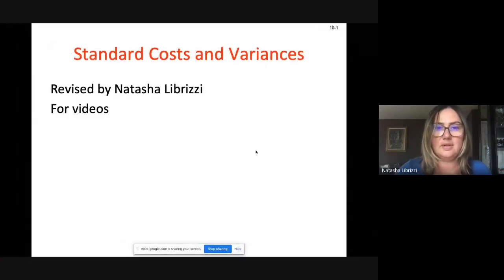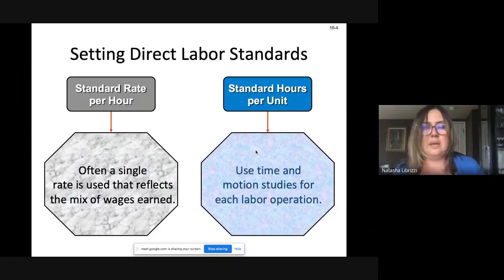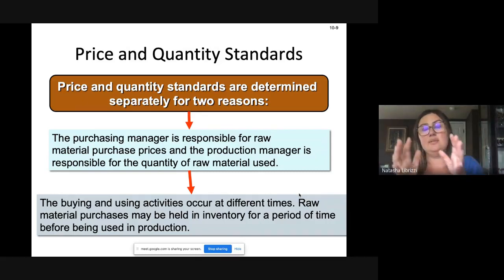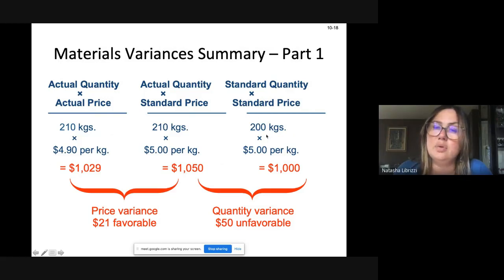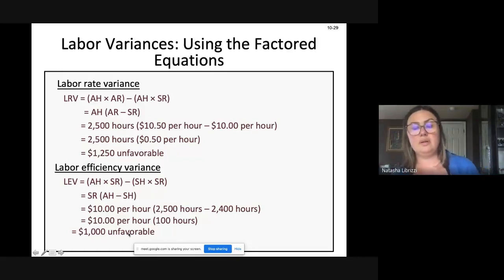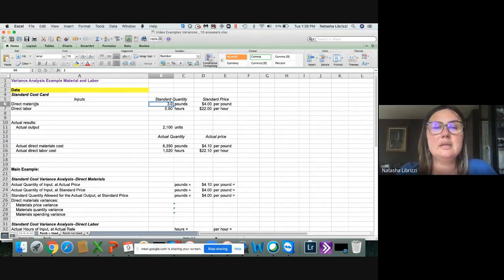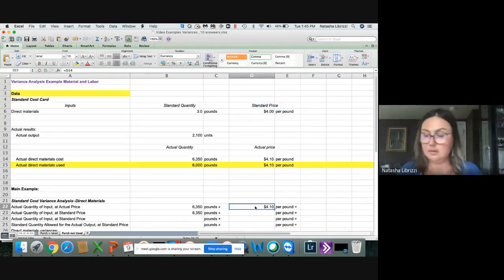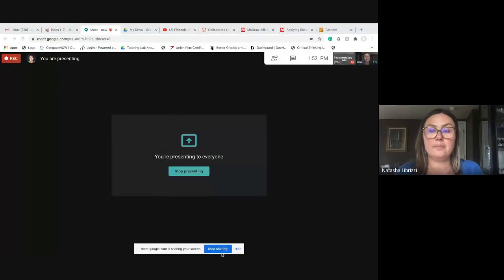Managerial Accounting - Variance Analysis Videos 10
0:00 START + Introduction (Basic Foundation for Standard Costs and Variances)

o   1:35 Basic Definitions and Concepts

o   6:38 Setting Direct Materials Standards

o   8:02 Setting Direct Labor Standards

o   10:14 Setting Variable Manufacturing Overhead Standards

o   10:40 The Standard Cost Card

o   12:15 Using Standards in Flexible Budgets

o   12:51 General Model for Variance Analysis (Overview)

o   14:02 Price and Quantity Standards (Why are they used?)

o   15:01 Variance Analysis (An overview)

o   15:24 A General Model for Variance Analysis (Example Walkthrough)

·         18:14 Learning Objective #1 (Compute the direct materials price and quantity variances and explain their significance.)

o   18:25 Materials Variances- An Example

o   20:05 Materials Variances Summary (Walkthrough)

o   22:37 Materials Variances- Using the Factored Equations

o   23:19 Responsibility for Materials Variances

o   24:08 Controllability of Materials Variances

·         24:46 Learning Objective #2 (Compute the direct labor rate and efficiency variances and explain
their significance.)

o   24:56 Labor Variances – An Example

o   25:35 Labor Variances Summary (Walkthrough)

o   28:12 Labor Variances: Using the Factored Equations

o   28:34 Responsibility for Labor Variances

o   29:13 Controllability of Labor Variances

o   30:02 An Important Subtlety

o   30:58 An Important Subtlety Example (Walkthrough)

o   31:58 Advantages of Standard Costs

o   32:32 Potential Problems with Standard Costs Part I

o   33:36 Potential Problems with Standard Costs Part II

·         34:20 Example Problem (Put it all together)

·         49:18 END